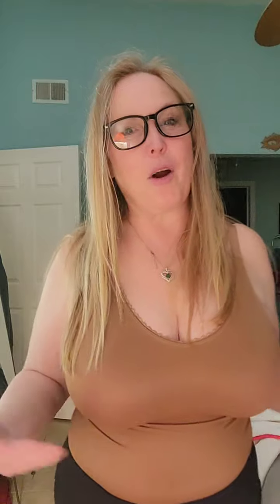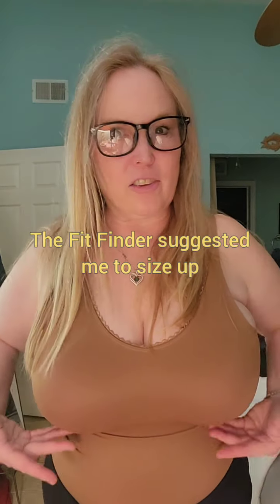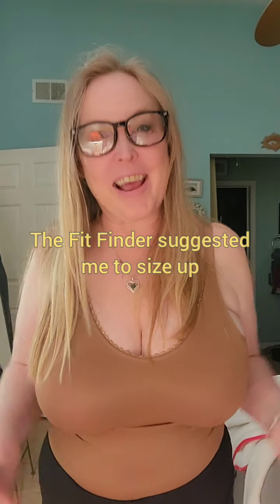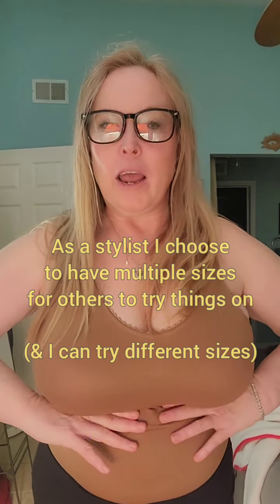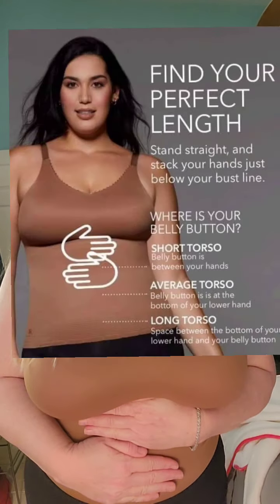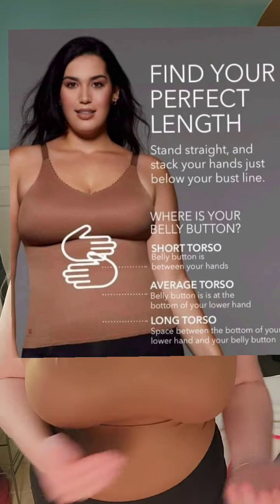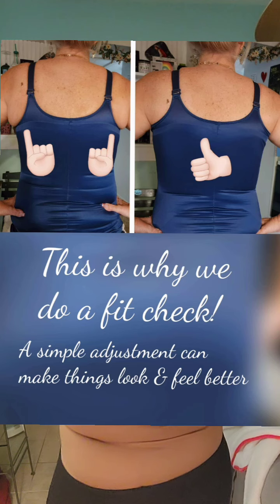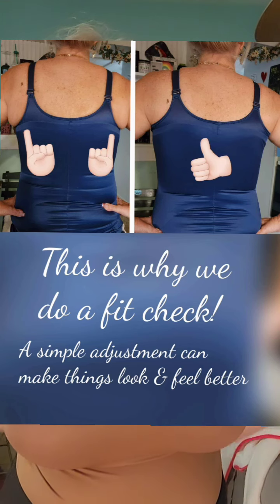Let's meet the Brown Sugar Heritage Cami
Heritage is a level 4 with a thicker material compared to our essential collection. Depending on your measurements and how you want it to fit you may need to SIZE up.

if you have any questions message on Facebook mentioning Heritage Brown Sugar or get back with your Ruby Ribbon Stylist.

I rarely check my thatboobgirl @ gmail.com